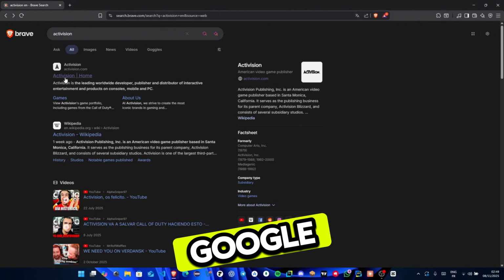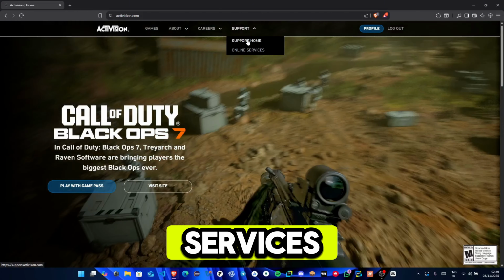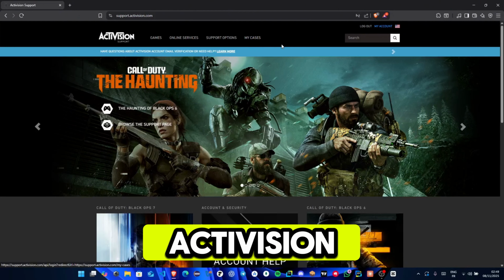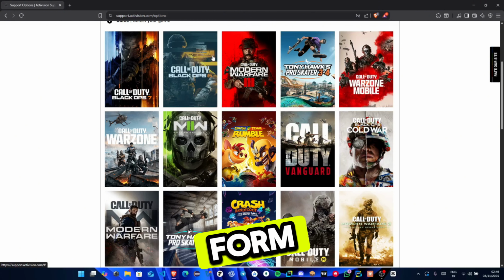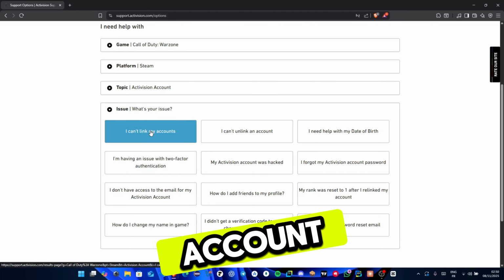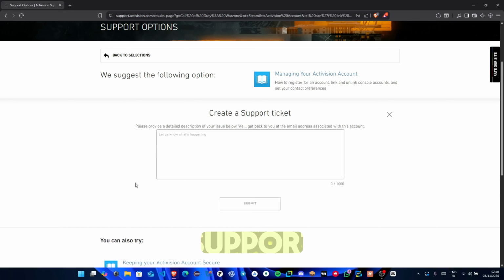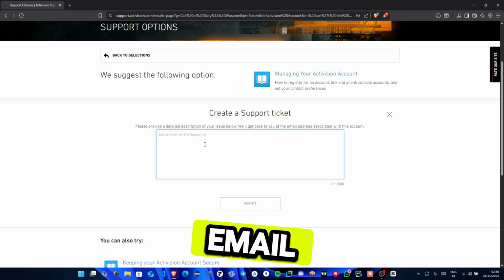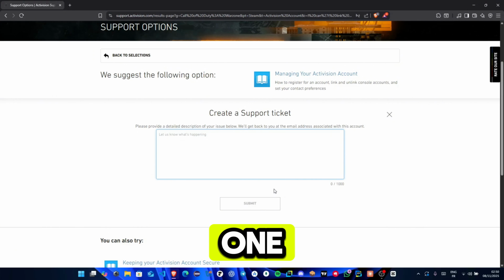How To CHANGE Activision Email WITHOUT Verification (CONTACT SUPPORT EASY) 2026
In this video, I’ll show you the legitimate ways to change your Activision account email when you can’t complete the normal verification flow — by using official account recovery and contacting Activision Support. I’ll explain what information to have ready, how to open a support ticket, and what to expect so you can recover/control your account lawfully and safely in 2026. This guide does not bypass security — it walks you through supported, legal options to regain access and update your email.